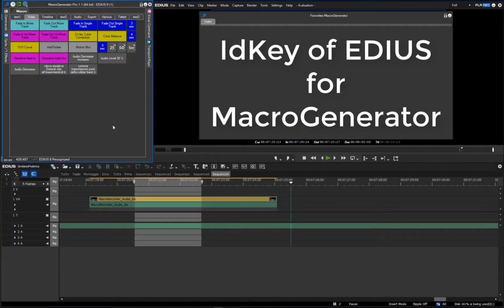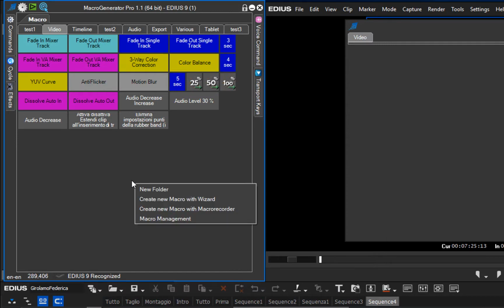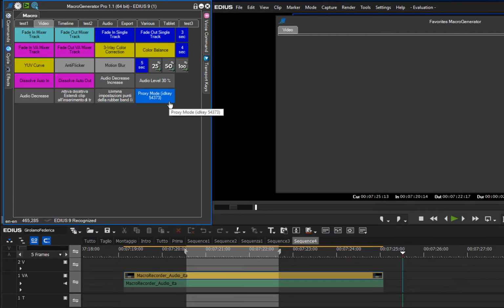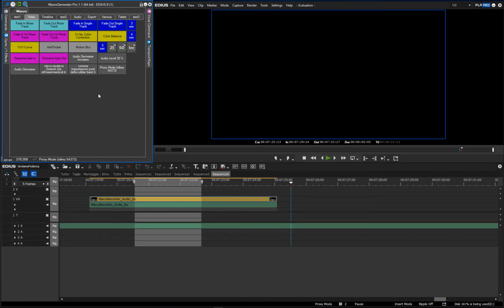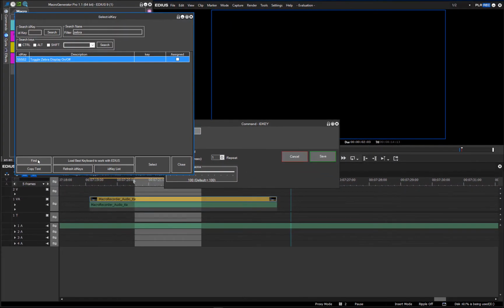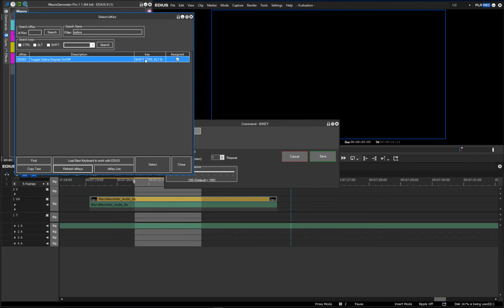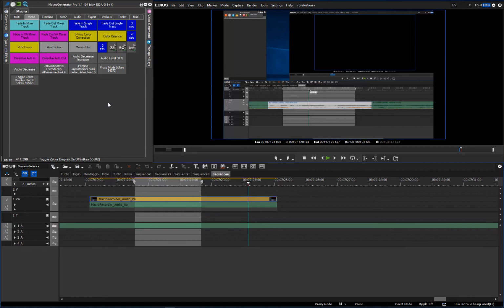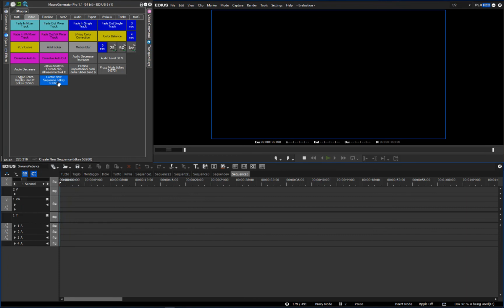How Create Macro with EDIUS Idkey Shortcut